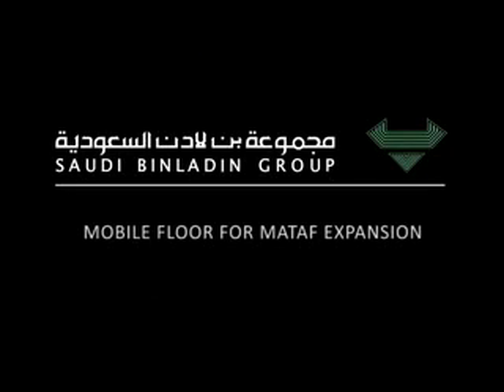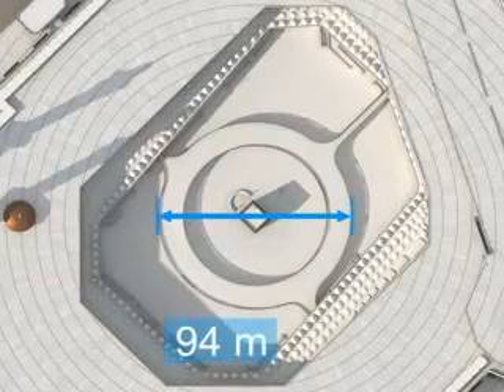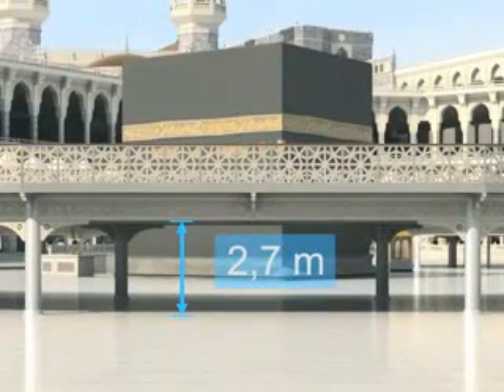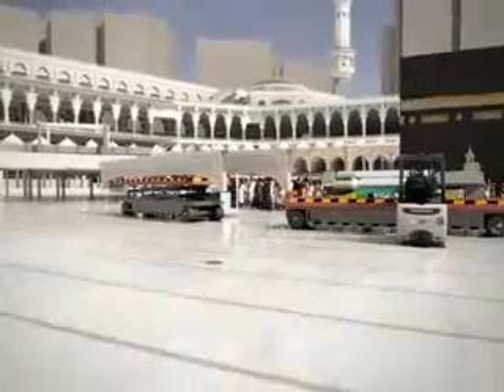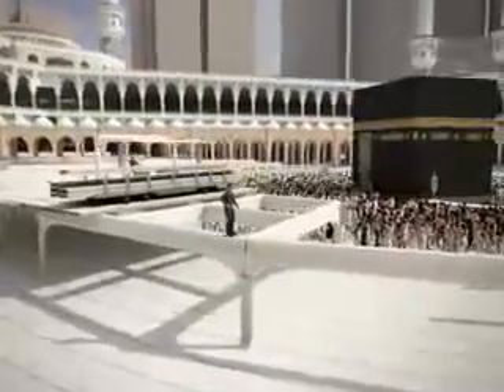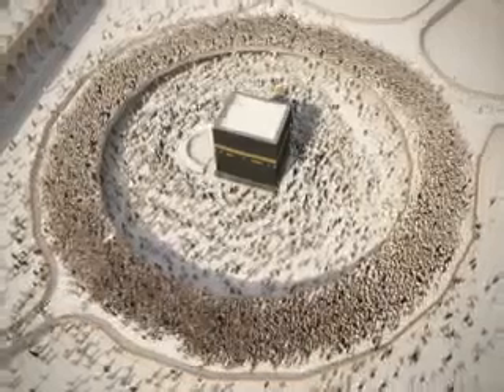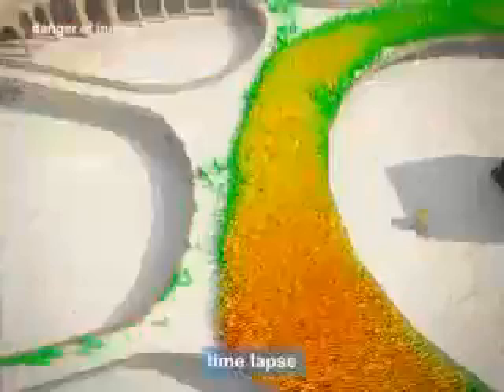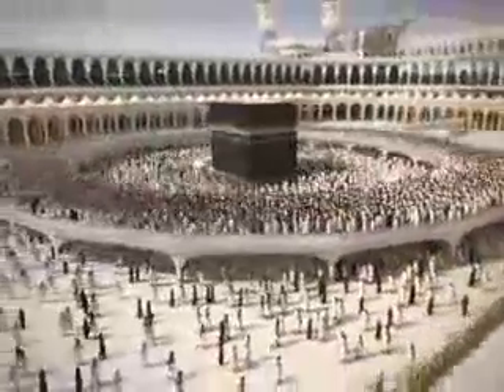Perluasan Tempat Thawaf di Masjidil Haram (IPH's video collections)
Video ini tentang Rencana Perluasan Tempat Thawaf di Masjidil Haram. Silakan dinikmati virtualnya dengan Teknologi Teknik Sipil yang canggih dari AS melalui Bin Laden Corporation.

Semoga bermanfaat

Jakarta, 27 Jan 2012
Wassalamualaikum wr wb
Imam Puji Hartono (IPH